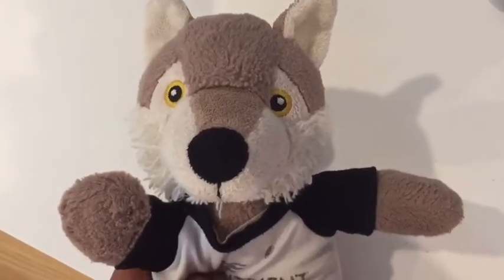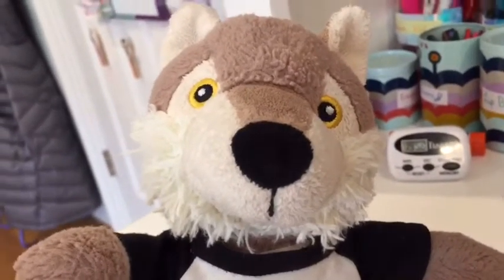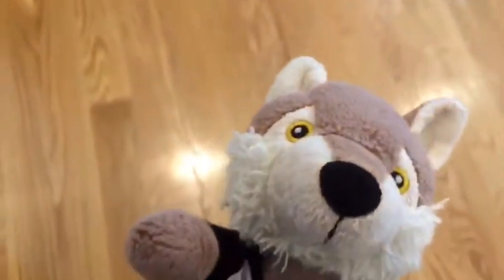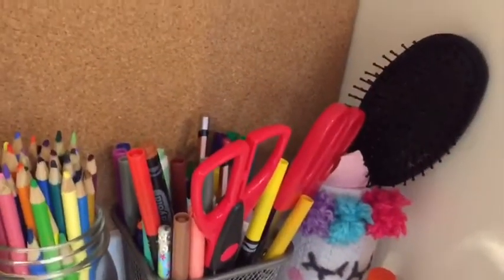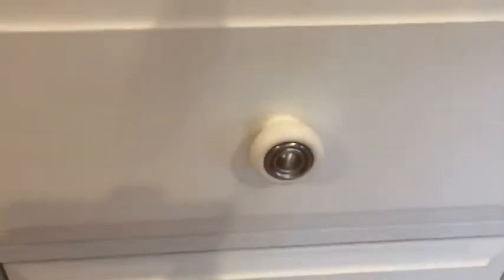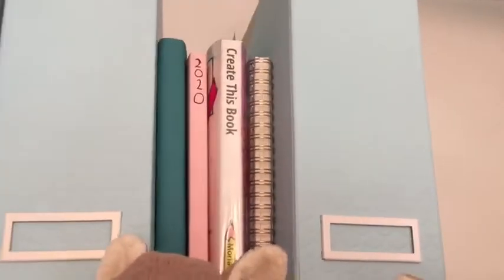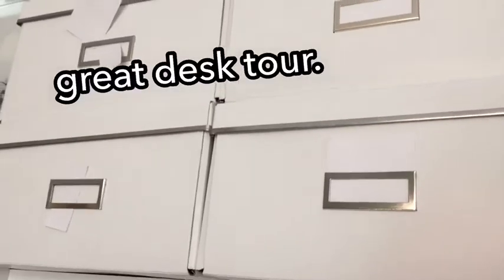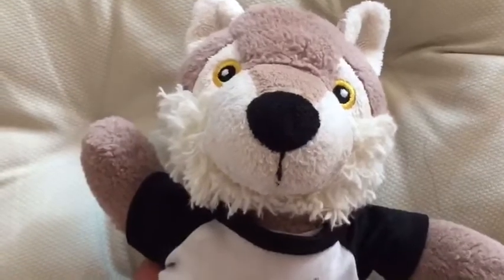New Desk Tour | Cifi Lifestyle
hello friends! and welcome back to cifi lifestyle!
the new school year has started, so we got a new desk. yay! we got it at Jordan's Furniture, if you were wondering. We are not done decorating it yet, so some drawers or boxes might be empty.
Anyway, we might post a little late since school started so just wanted to warn you on that. But Bifi and I (Cifi) had lots of fun making this video.
p.s. watch the vid in fast motion. it is very funny!
We hope your day is going well!
-Cifi and Bifi